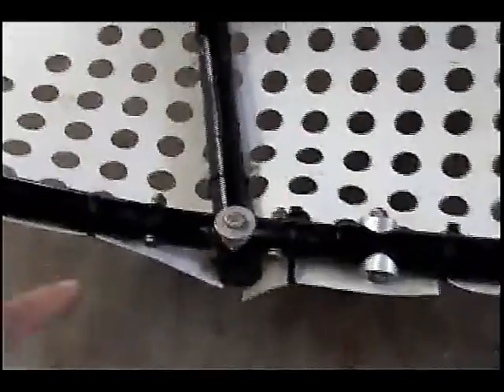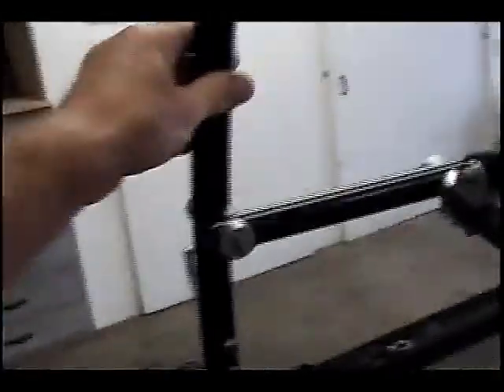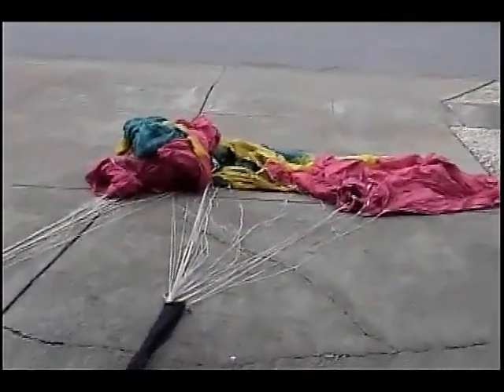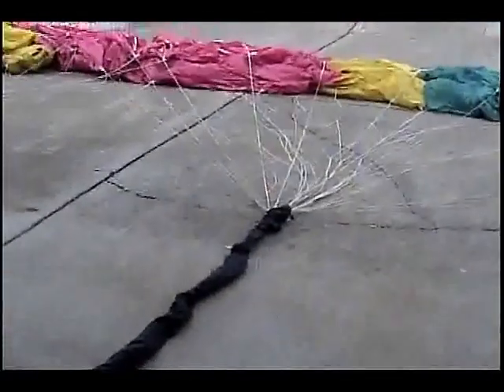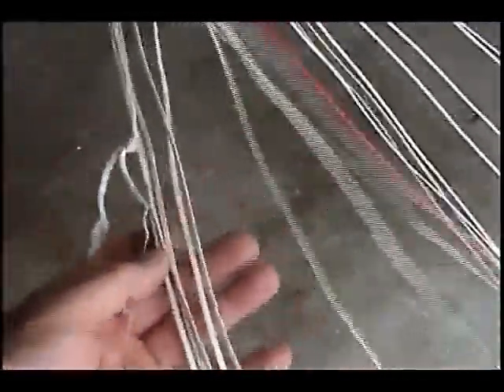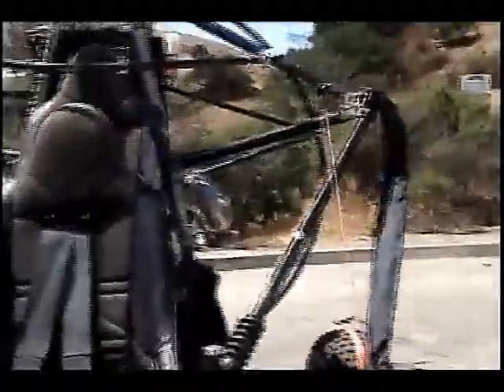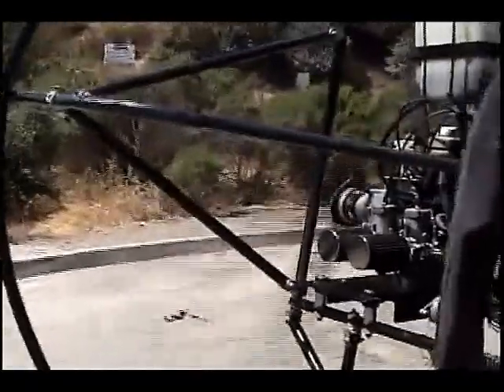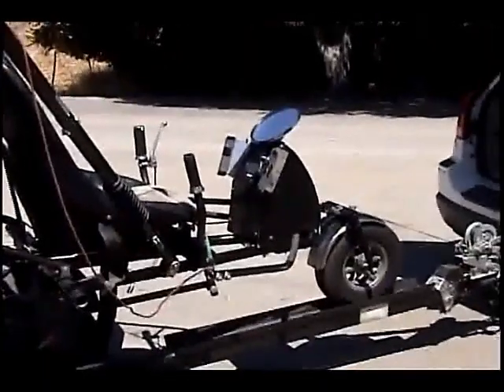Destiny PPC Part #3 annual or 100 hr inspection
Part #3 Destiny PPC annual or 100 hr inspection.
This is my interruption of how to perform the  FAA required annual or 100 hour on "N" numbered powered parachutes. The owner however must provide a repairman's certificate number to put in his/her log book.